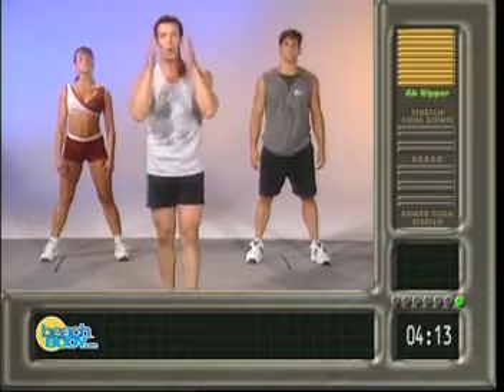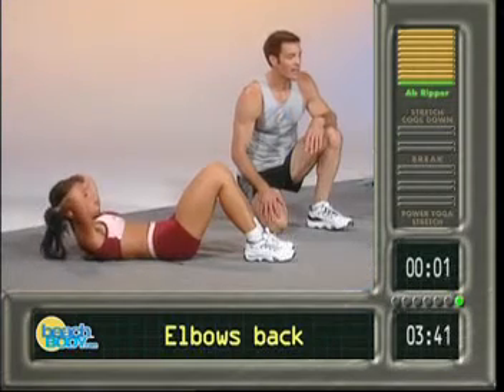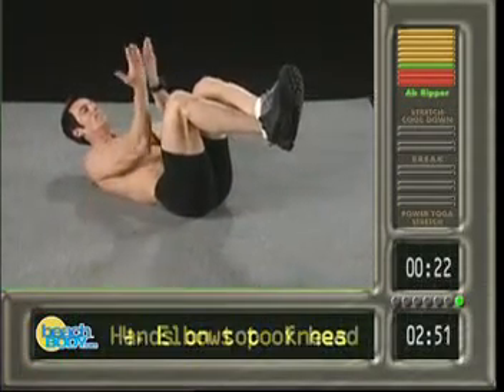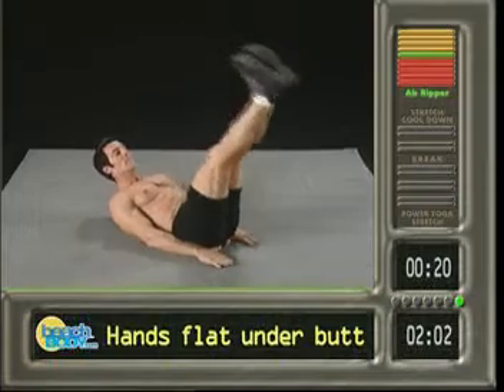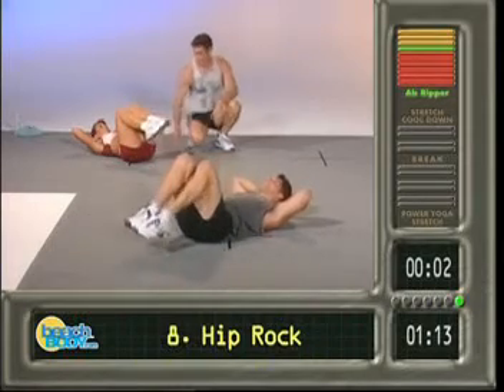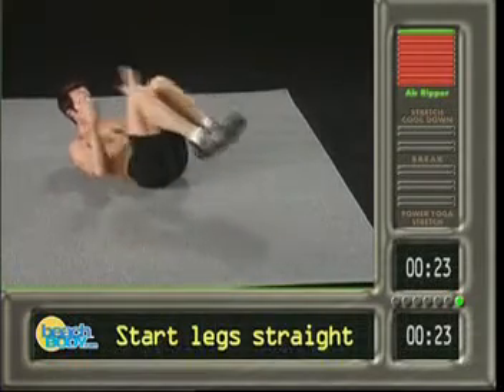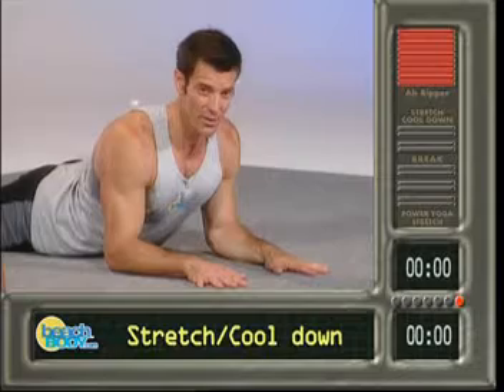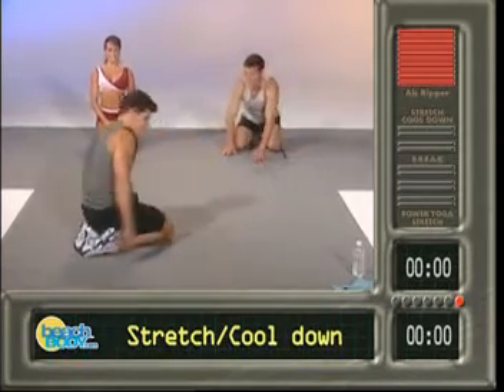abdominales aerobic fitness tabla